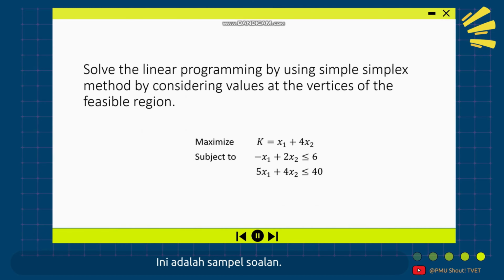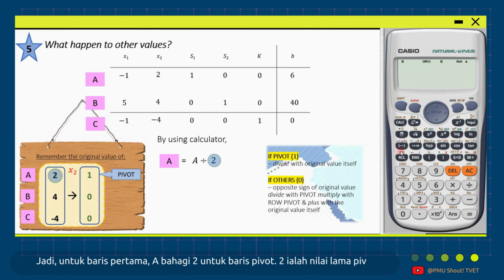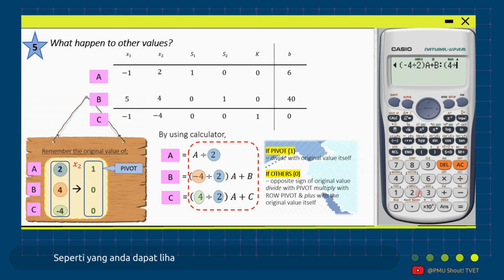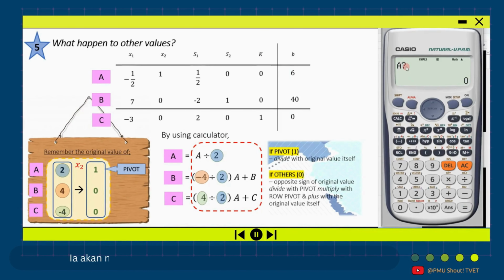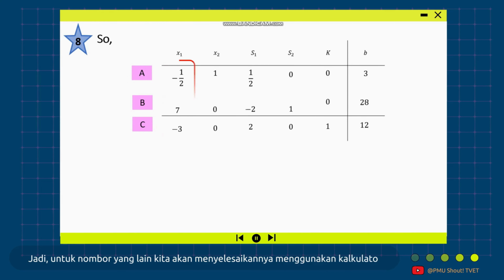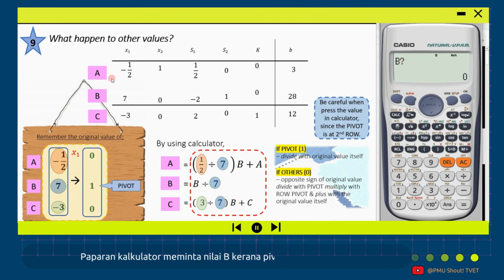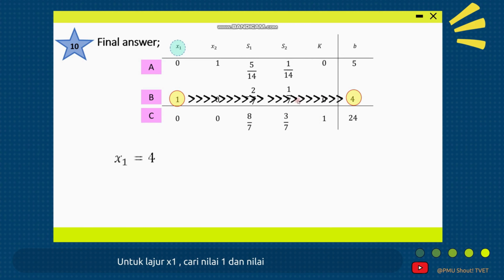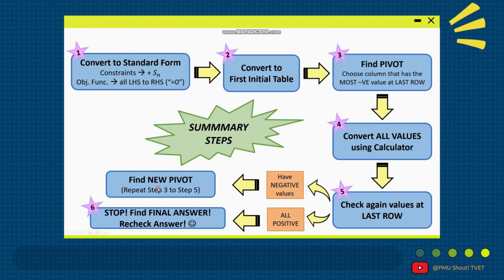LINEAR PROGRAMMING: SIMPLEX NUMBER (CALCULATOR SIMULATION)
To consider using a calculator as a tool to enhance learning mathematical.Students awareness to responded positively to the use of calculator while learning simplex method.To reduce the time spent on mathematical computations by using scientific calculator.